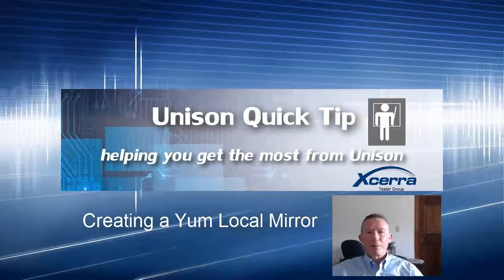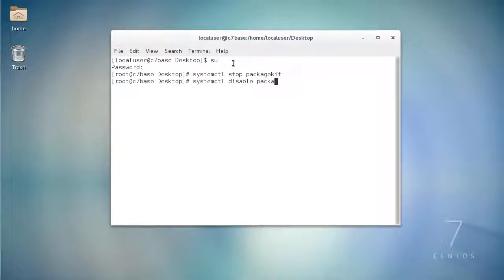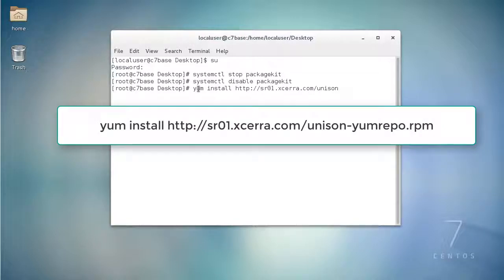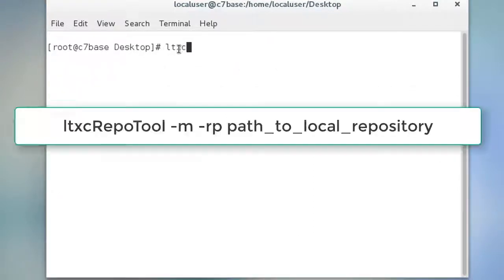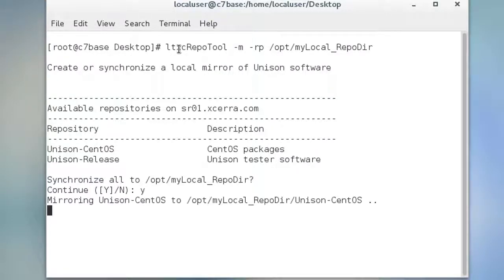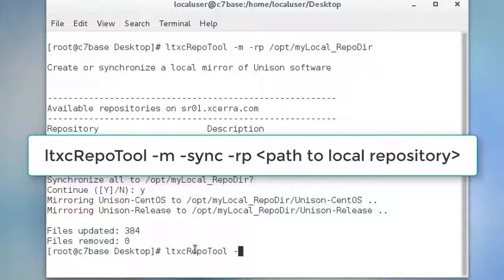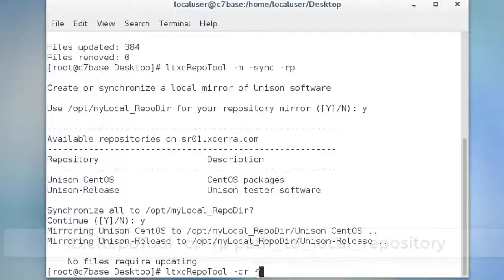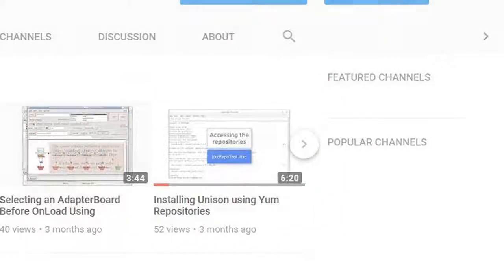Creating A Mirror of the LTXC Yum Repository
In this Quick Tip we will show you how to create a mirror of the LTXC yum repository. This enables you to distribute Unison software to test systems and workstations which do not have internet access.